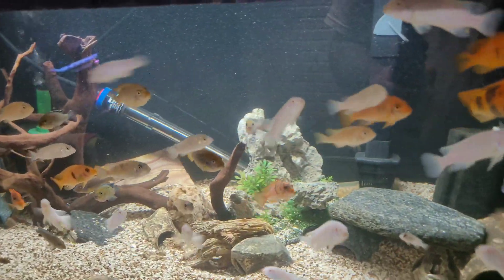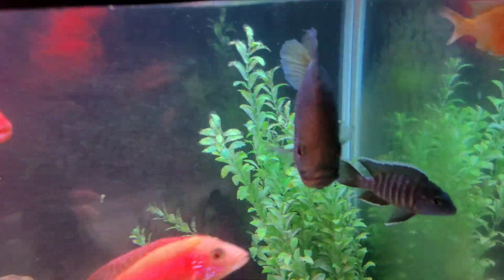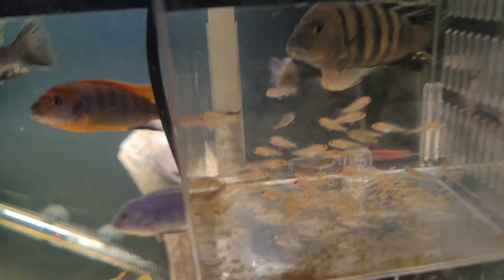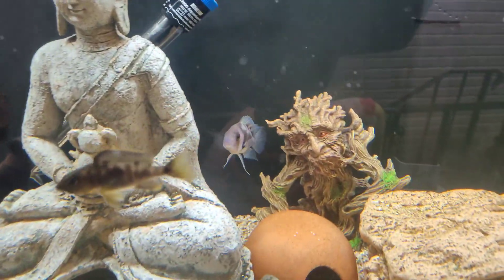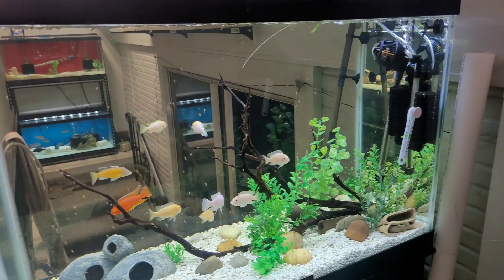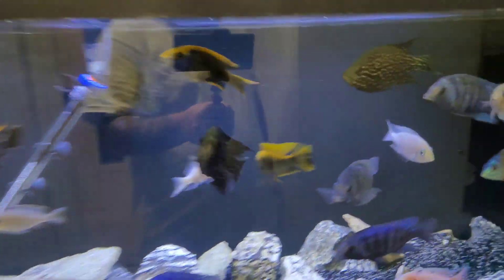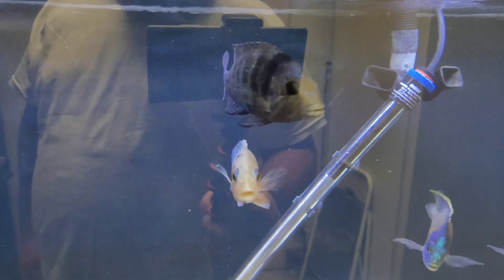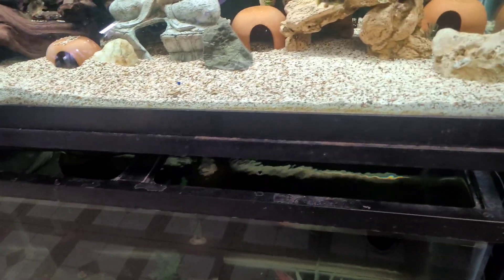SELLING ALL THESE AQUARIUM FISH!! - (FISHROOM UPDATE)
What's up everyone! This is where I like to do fishroom vlog style videos, I also do car videos and just all around having fun at the end of the day!

Make sure you didn't miss my last video!

ssbisboy

ssbisboy1508